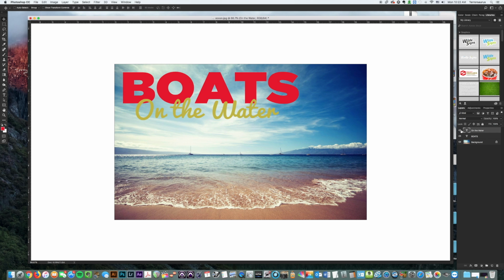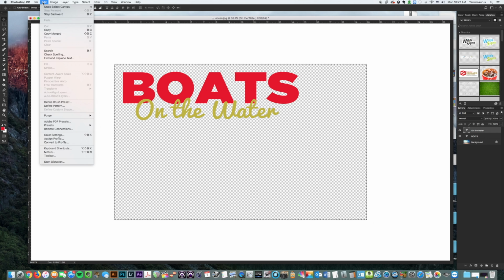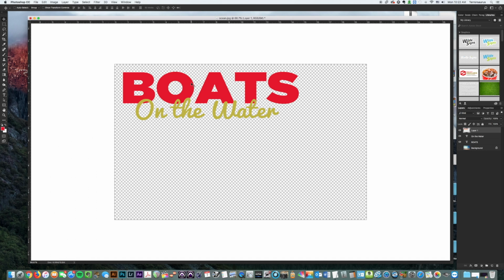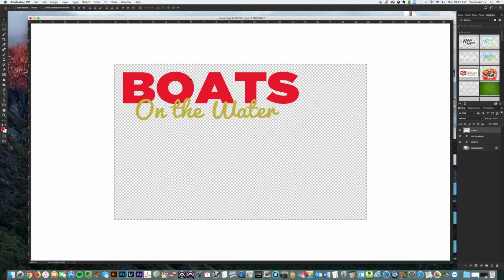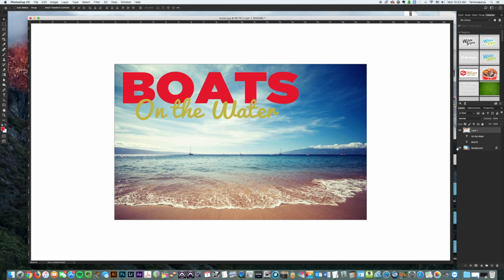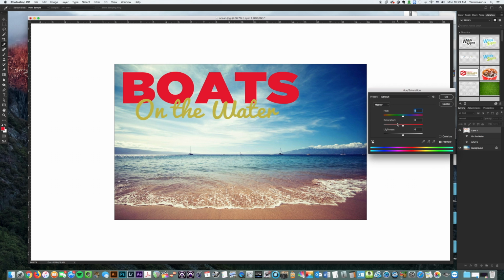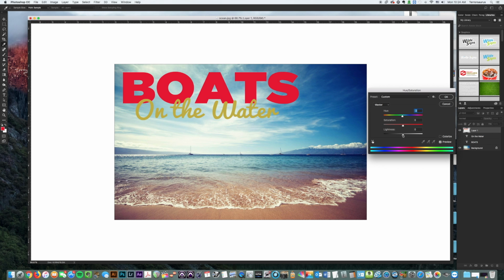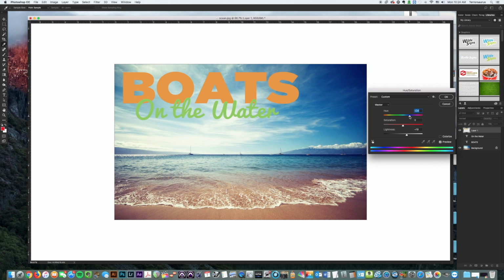Creating New Color Schemes Using Hue in Photoshop - Graphic Design Tips Tricks and Tutorials Ep.11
Ever get stuck in a rut using the same colors or color schemes for your text or elements? In this episode we show you a quick little trick to use the Hue adjustment in photoshop to quickly adjust multiple text layer colors at once to find and create new color pallets for your art.